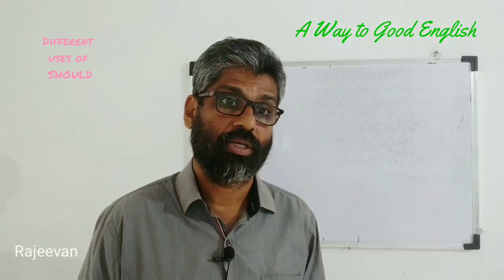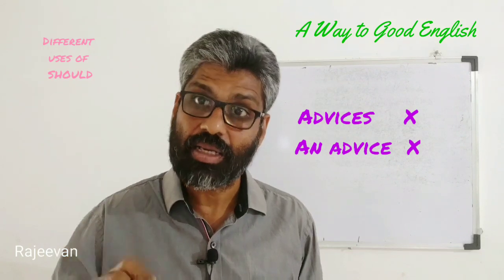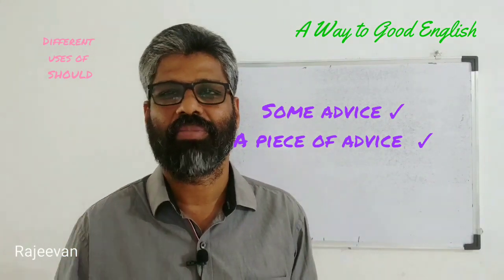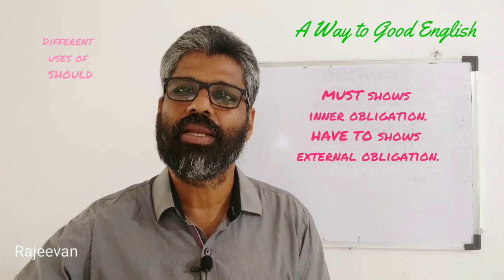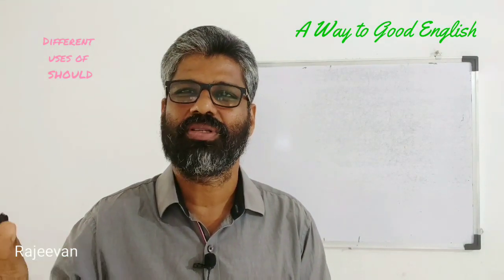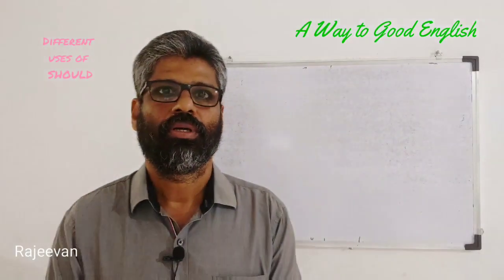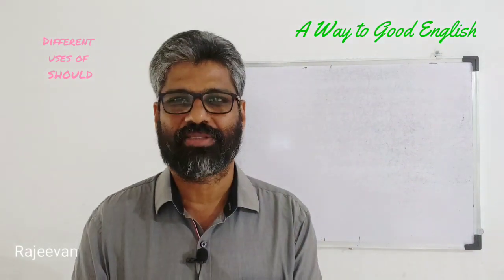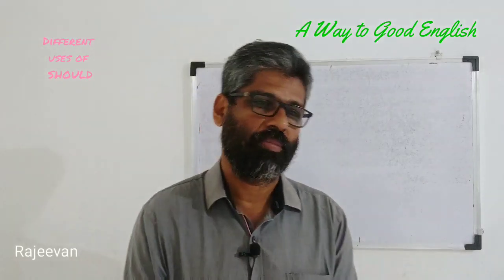A Way to Good English - 7. Uses of SHOULD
Modal Auxiliary - Should